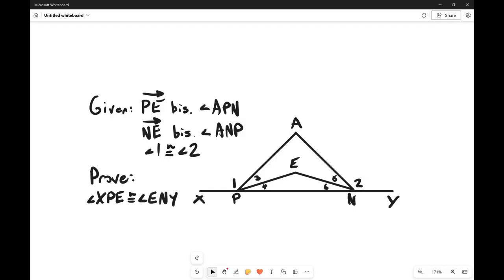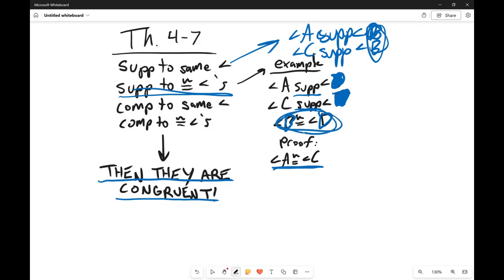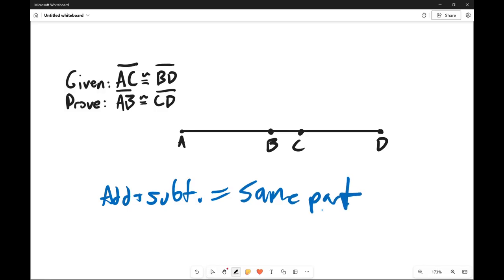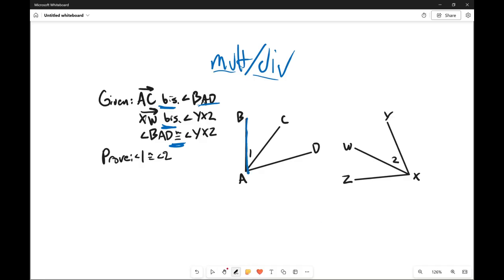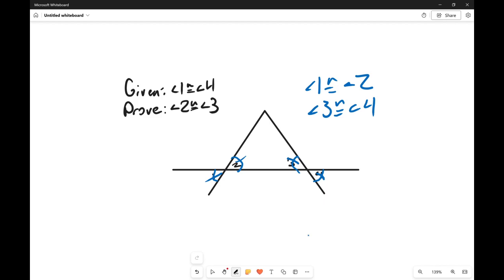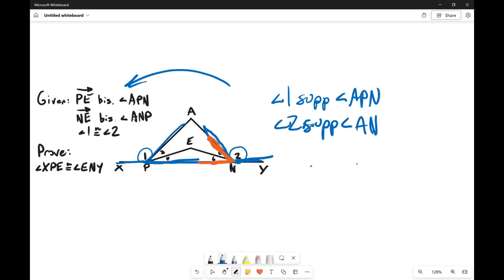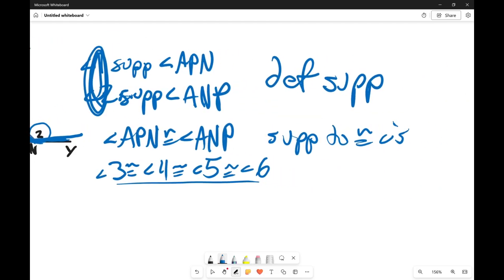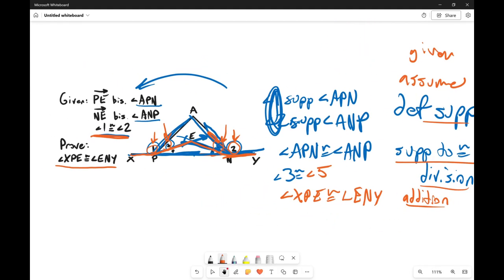Abby Explains Simple Proofs (Geometry)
Here are some proofs from Chapter 2 of Geometry! Hopefully it's helpful, and, as always, let me know if you have questions.

Timestamps:
0:00 Intro
0:29 Theorems 4-7
2:34 Transitive vs. Substitution
3:53 Addition/Subtraction
5:49 Multiplication/Division
7:57 Vertical Angles
9:07 "Final Project"